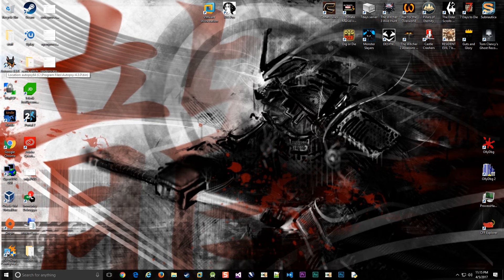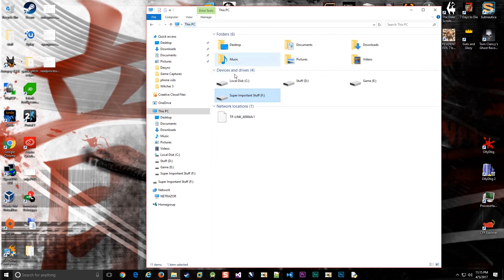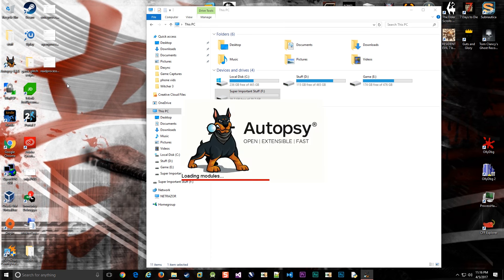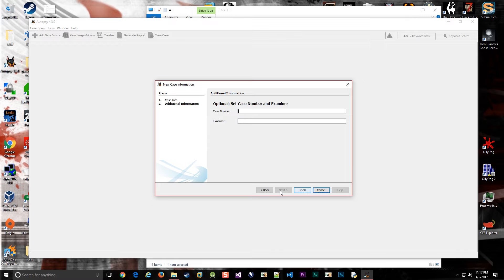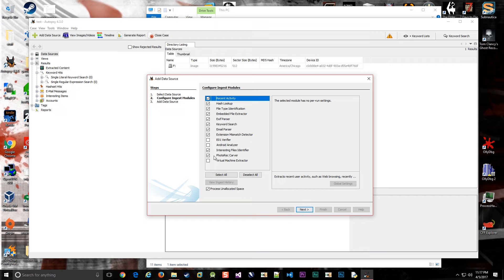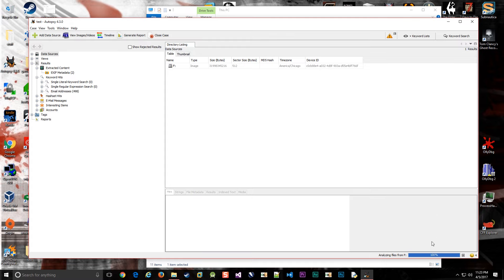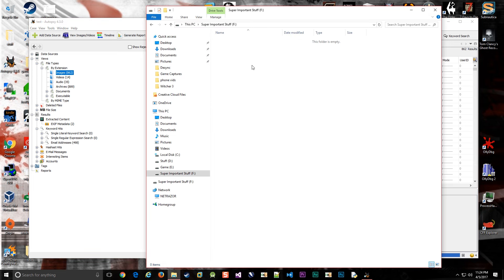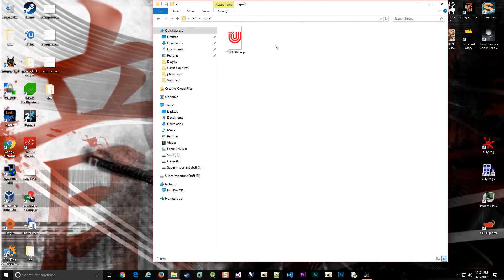How to Recover Deleted Files using Autopsy - USB Drive Example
Ever loose files you wish you could recover?  It seems everyone has important files on usb sticks and external drives.  In this video we will see how to recover deleted files on these external devices.